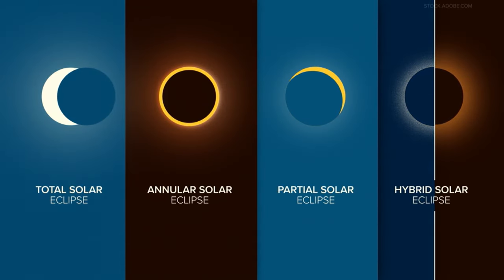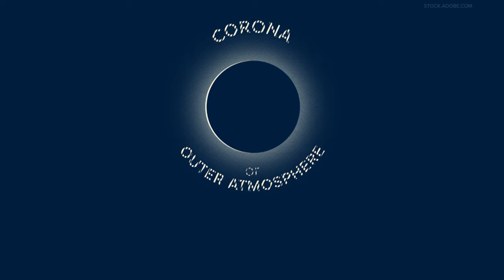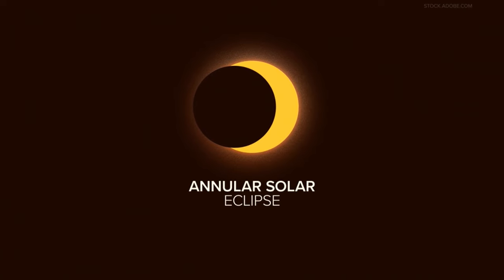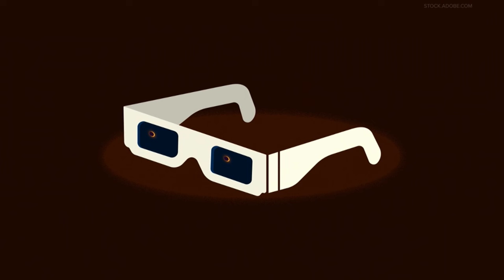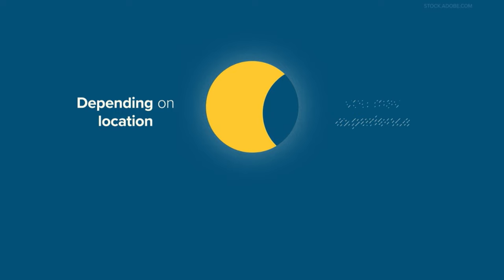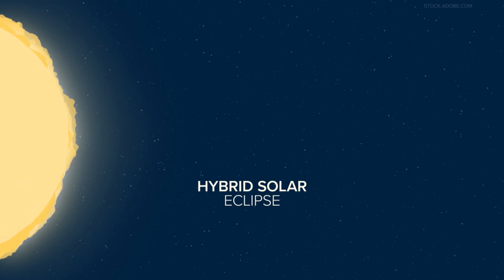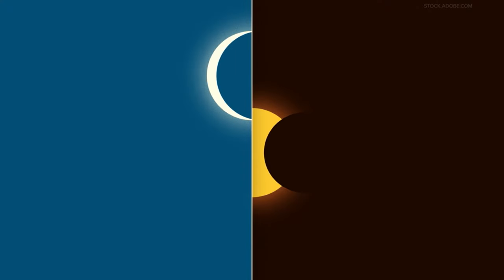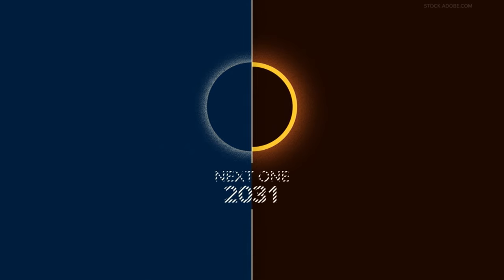Eclipse 101: The different types of solar eclipses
There are four different types of solar eclipses: total, annual, partial and hybrid.

Meteorologist Whitney Huddleston breaks down what defines each and what happens during them.